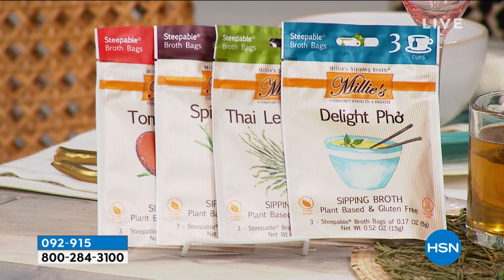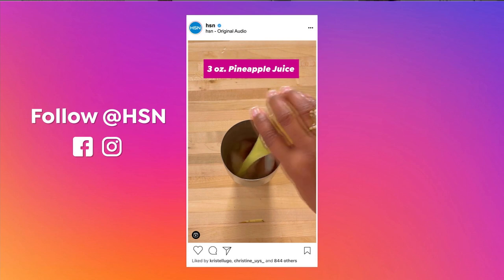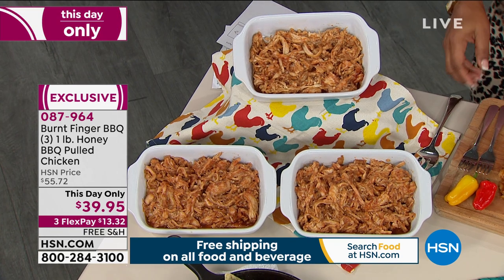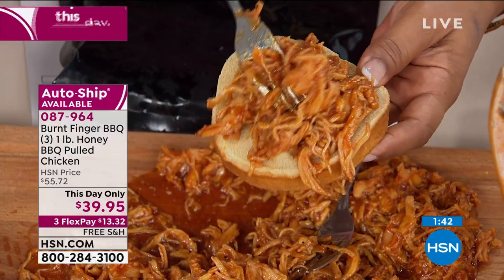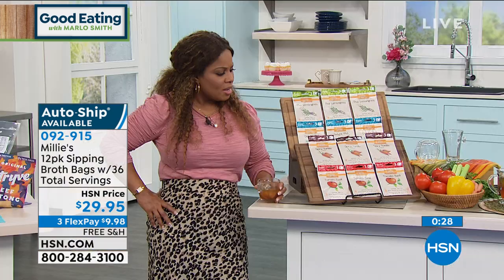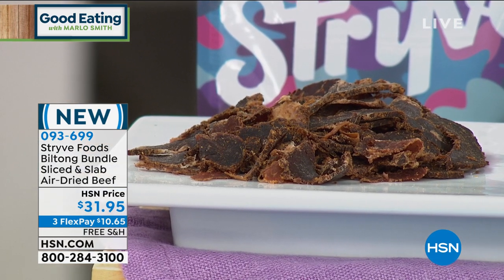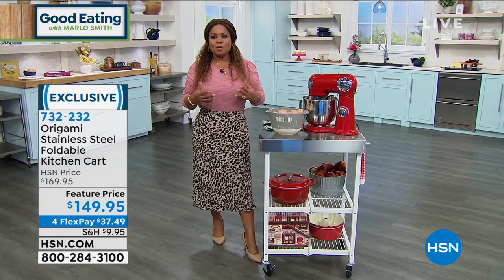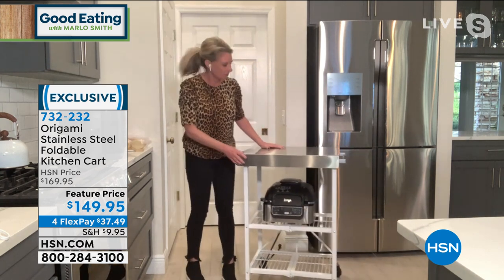HSN | Good Eating with Marlo Smith 02.08.2021 - 05 PM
Grab a seat and join us every Monday while we discover savory food finds and mouthwatering treats.